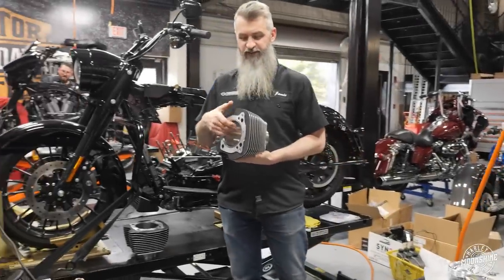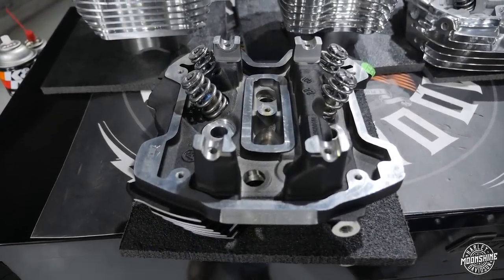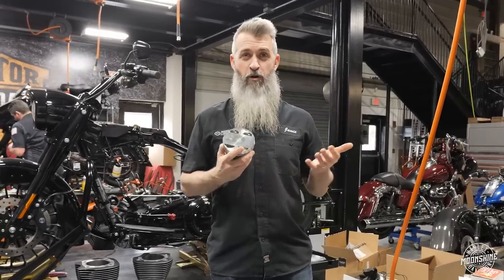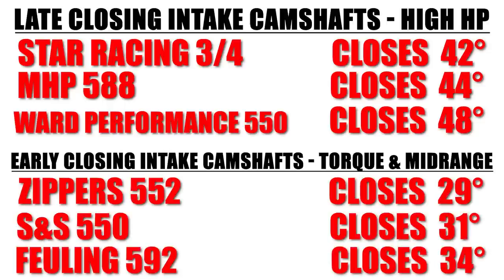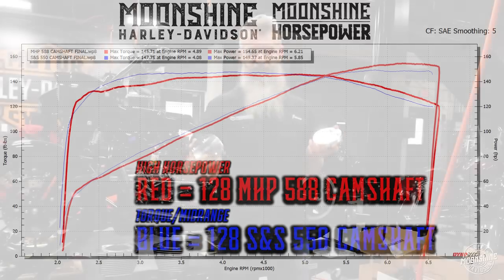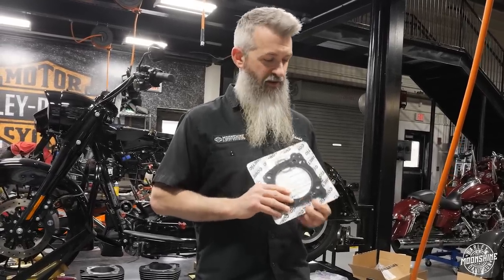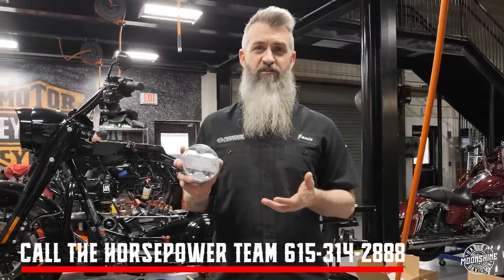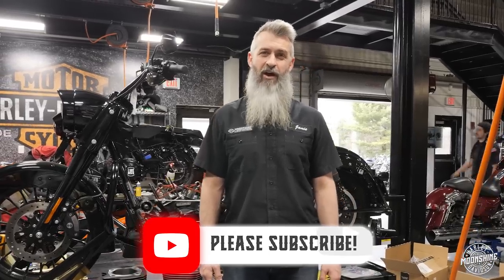S&S 128 High Horsepower UPGRADE KIT By Moonshine Horsepower | Shop Talk Episode 59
MHP +6.4cc Pistons for S&S 4.250" Bore Cylinders 128/131 cubic inch setups MHP-P4250

MHP Street Fighter +1.5MM OS Valved Ported M8 Heads 93CC Oil Cooled Black Highlighted

MHP Street Fighter +1.5MM OS Valved Ported M8 Heads 90CC Oil Cooled Black Highlighted